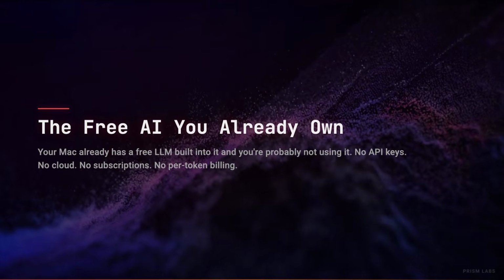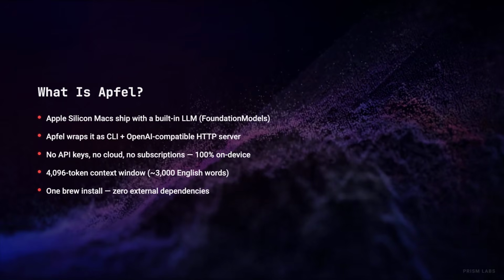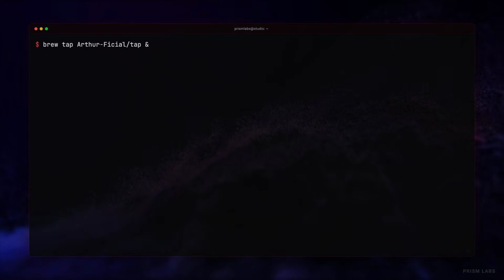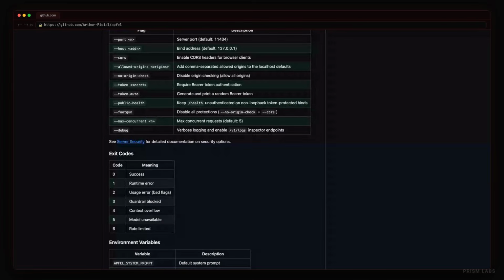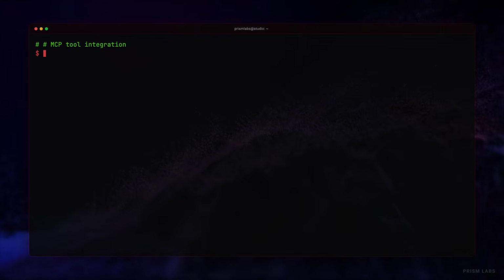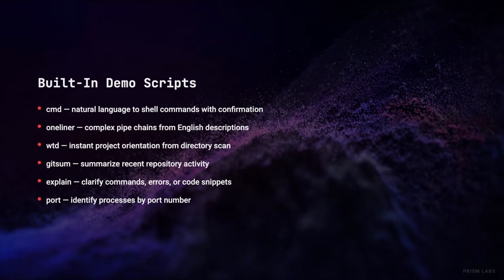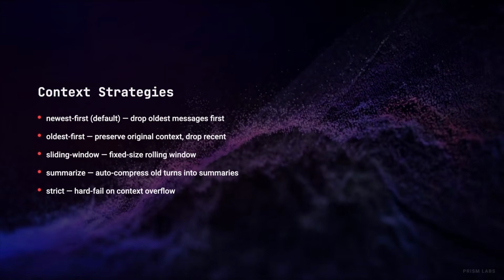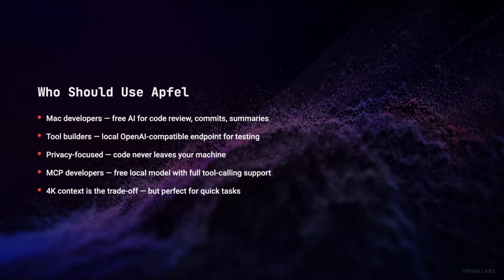Apfel: Free AI Already Built Into Your Mac — No API Keys Needed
Every Mac with Apple Silicon has a built-in LLM you probably didn't know about. Apfel unlocks it with a CLI and OpenAI-compatible API — no API keys, no cloud, no subscriptions. 100% on-device, zero dependencies, and it just hit the Hacker News front page.

0:00 Hook
0:15 What Is Apfel?
0:55 The Hidden LLM
1:35 CLI Demo
2:25 The Repo
2:55 OpenAI-Compatible Server
3:35 MCP Tools
4:10 Demo Scripts
4:50 Context Strategies
5:25 Who Should Use This
5:55 Outro